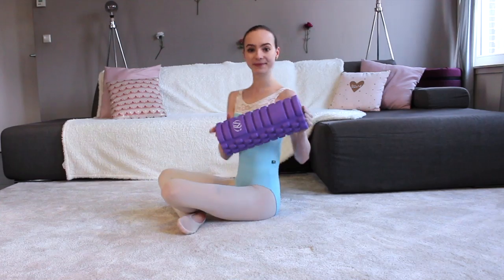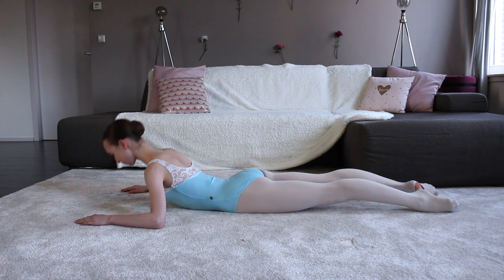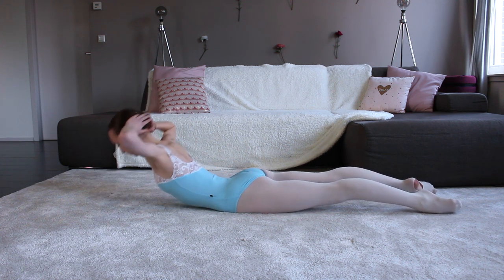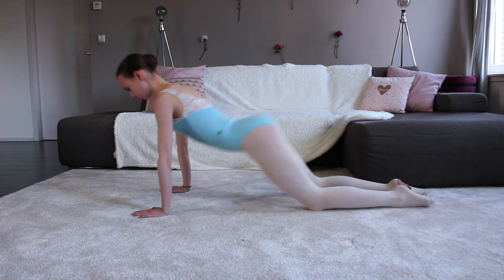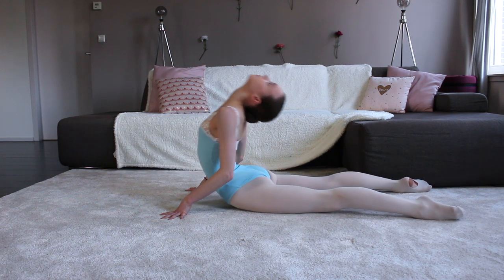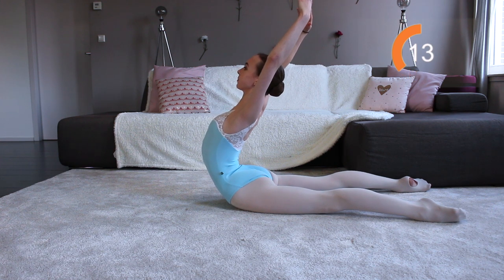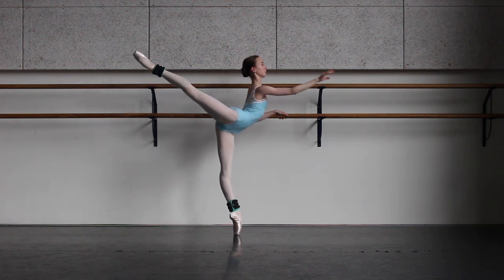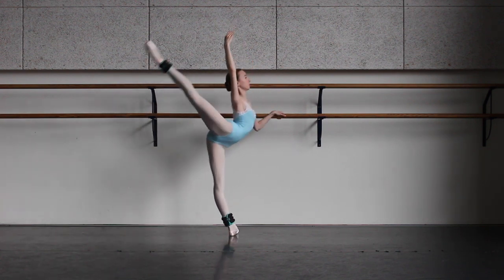How to improve your arabesque!🦋 - Follow along workout (home friendly)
Hey! Want real tips to improve your arabesque? Just watch until the end - and do the exercises of course🦋😘!

Things I used:
Flexistretcher
Ankle & Wrist Weights | Arm & Leg Weights | Decathlon
Foam roller: RP FOAM ROLLER | Russian Pointe

Music creds:
Sarcastic Sounds & Ezra - Thinking of You
Waking Dreams - Someone Else
Lakey Inspired - Good Morning
Nomyn- Astral
Lakey Inspired- Blue Boi
Moow- Honey